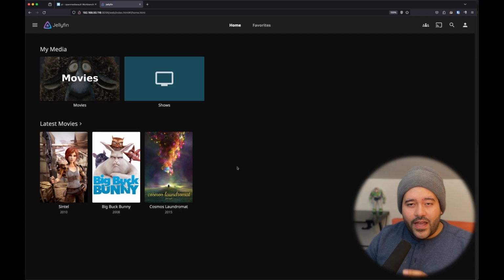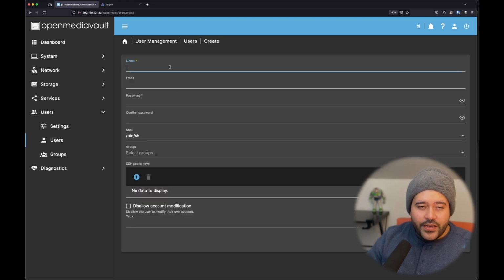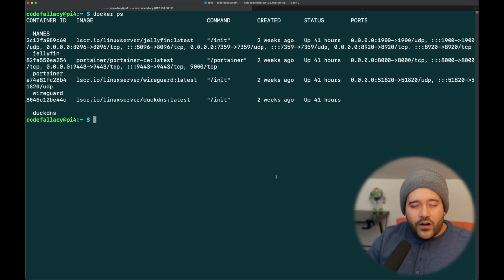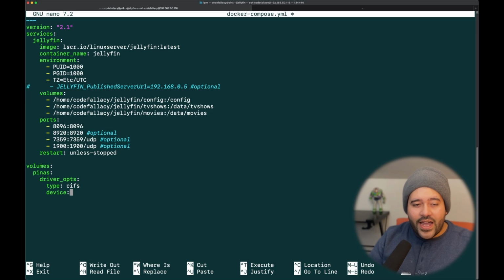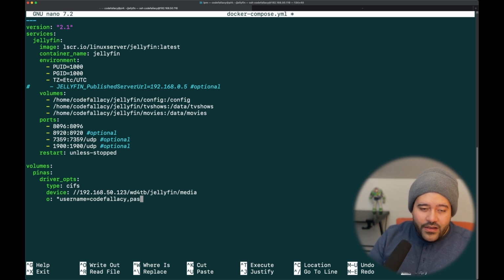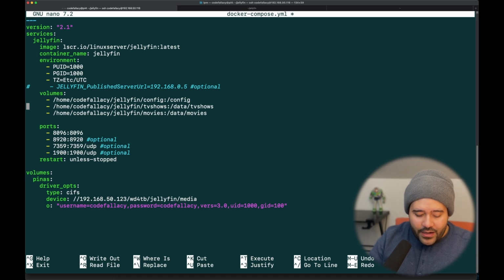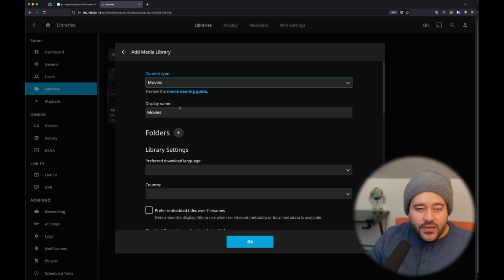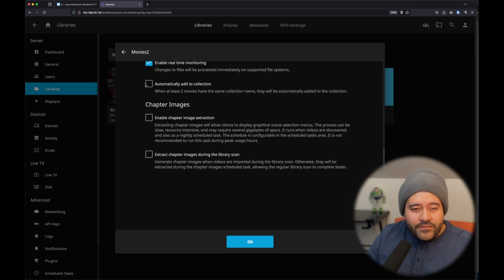NAS on Docker Container Jellyfin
Hey everyone, in this video ill be showing you how to mount an existing NAS volume into a docker container using docker compose. This video is meant for people who already have a NAS and would like their docker containers to use them.

The nextvideo will be out minutes after this one, showing you how to mount a USB drive using the Linux Command Line to your docker container.

I understand this video is  a little complicated, so moving forward i will experiment with NAS operating system to be ran on the raspberry pi itself so users may interact with it without having a huge learning curve.

I have now received my raspberry PI 5 with a Geekworm M.2 SSD Board (or is it Hat? or Shield? ) idk but ill be making a video about it pretty soon.

I will be adding Links and TimeStamps soon.